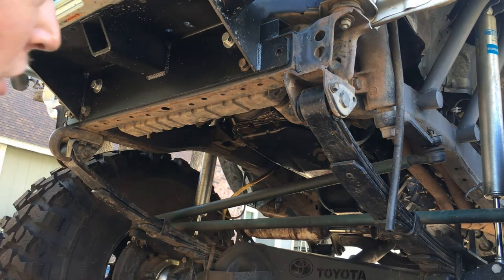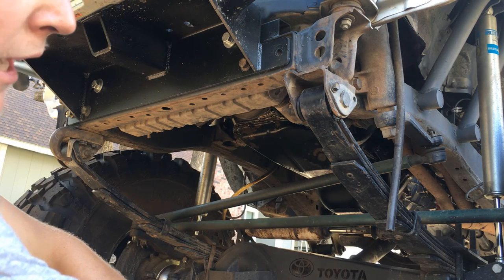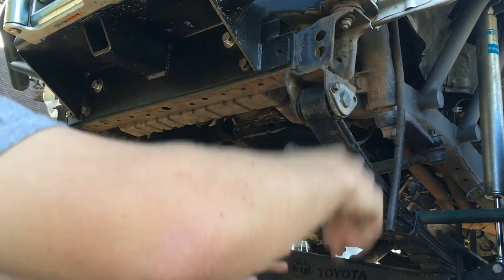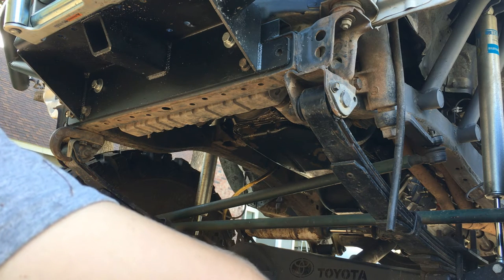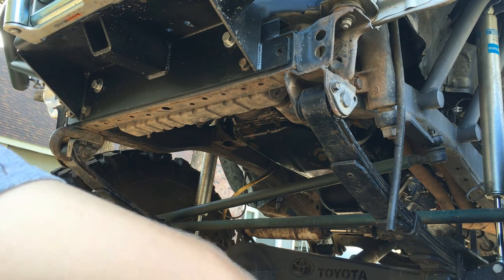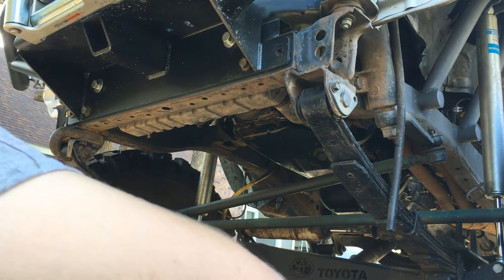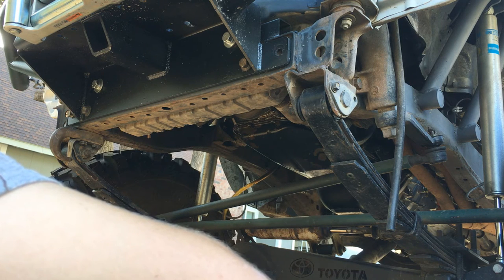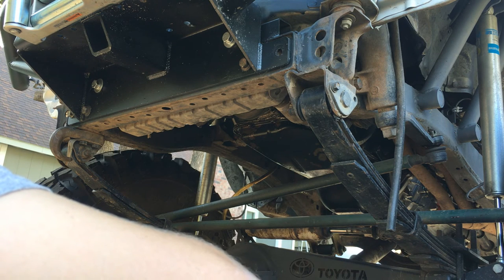New idea for moving a stock Toyota solid axle foward